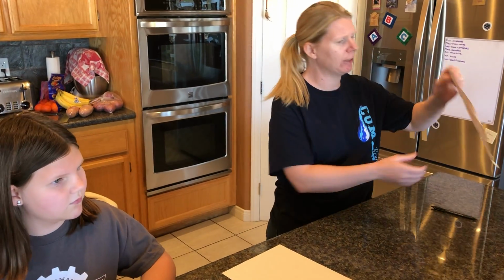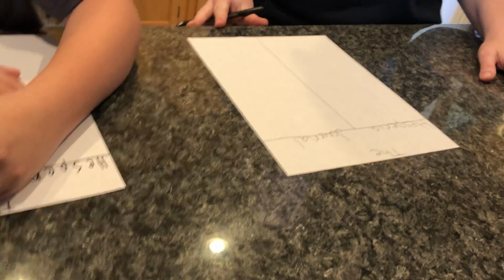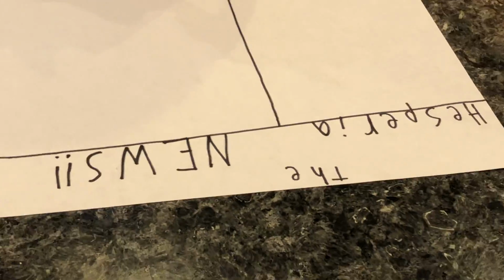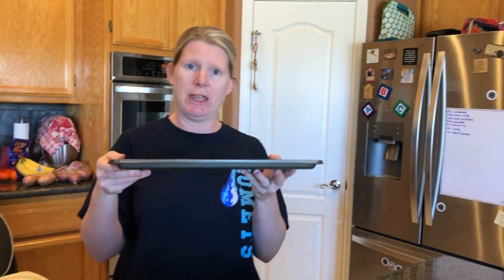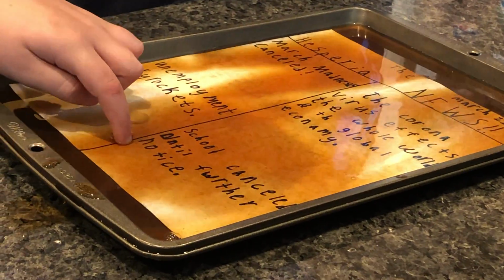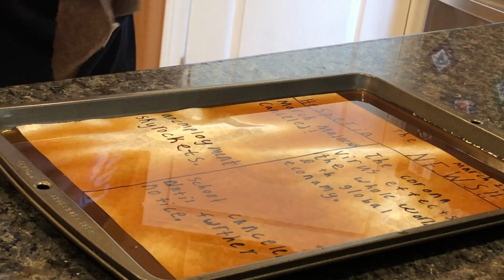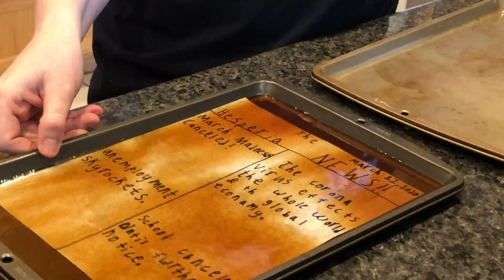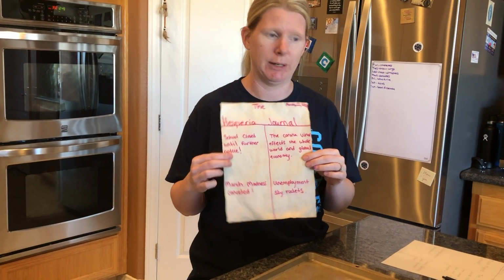Art Lesson with Mrs. Leach